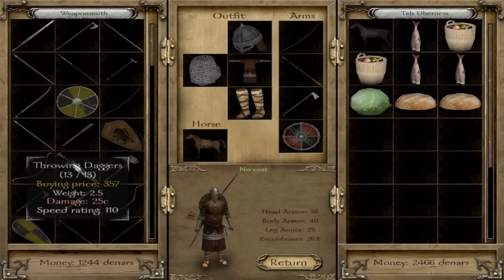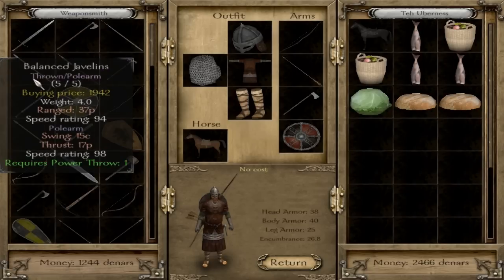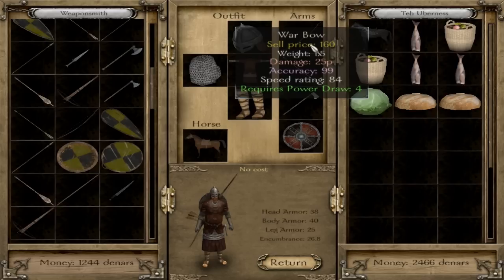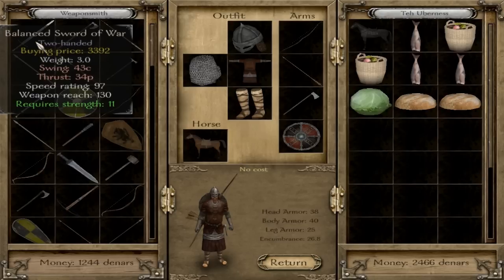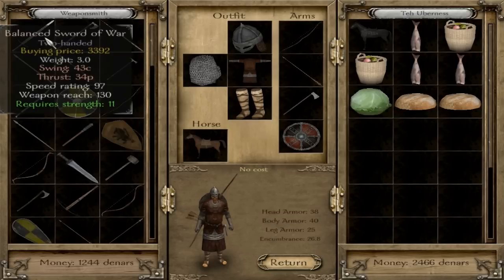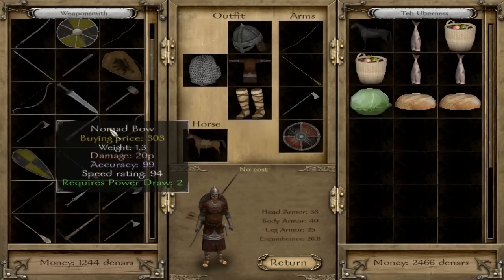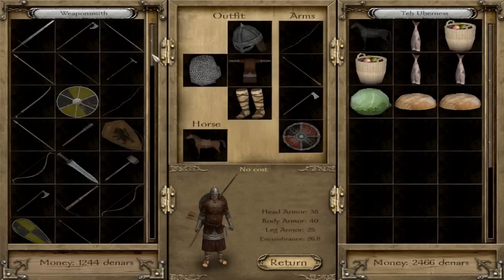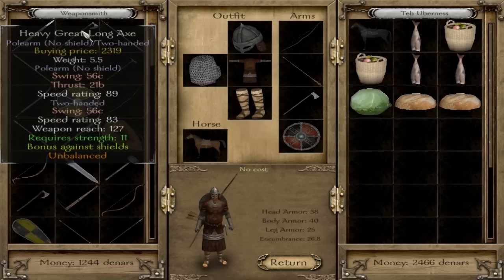Mount&Blade: Warband - Weapon Stats and Uses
Part 5 of my Warband tutorial. I cover weapon types, stats, and different weapons' strengths and weaknesses.

In the next video, we'll be learning how to use all of the different weapons. Not all of them, or even most of them, will be Warband related. But tomorrow's will be!